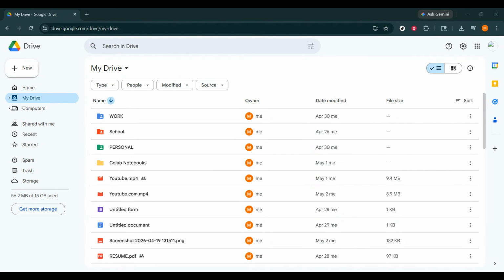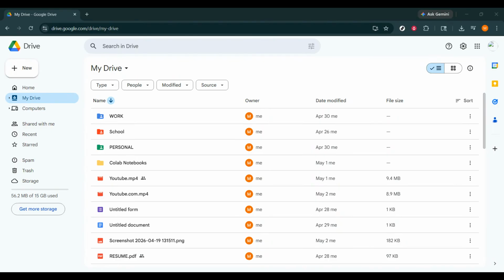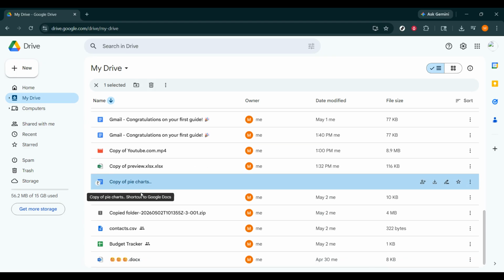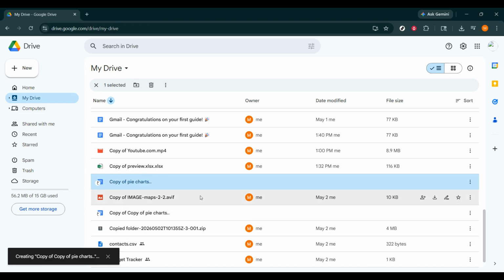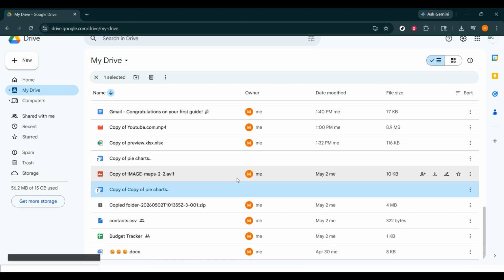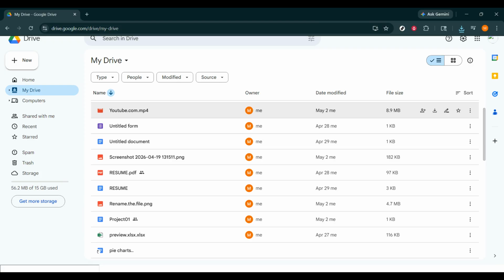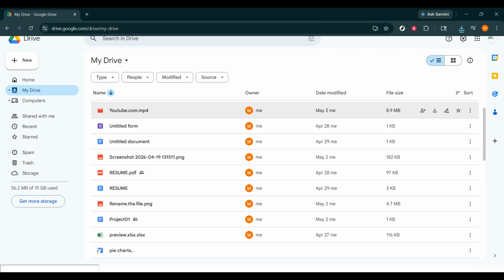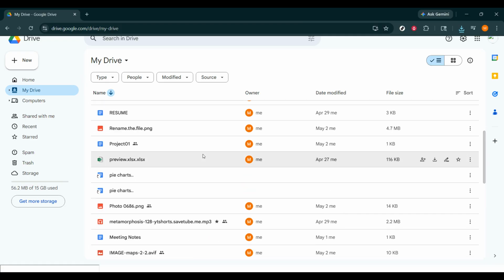How To Download From Google Drive If Quota Exceeded [Easy Fix Guide]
Learn how to fix the Google Drive download quota exceeded error with simple workarounds that help you download shared files safely and quickly.
This guide shows how to make a copy, use shortcuts, try another account, and know when to wait for the quota to reset.

🕚Timestamps:
0:00 Intro
0:15 Why the Google Drive quota exceeded error happens
0:37 Make a shortcut to Drive
1:03 Find the file in My Drive and make a copy
1:29 Download the copied file
1:46 Try Open in New Window if shortcut is missing
2:08 Switch to another Google account
2:24 Wait 24 hours for the quota to reset
2:40 Important limitation for owner-restricted files
2:56 Recap and final tips

✍️What You'll Learn In This Video:
• How To Fix Google Drive Download Quota Exceeded
• How To Make A Copy Of A Shared Google Drive File
• How To Use Add Shortcut To Drive
• How To Open A Google Drive File In A New Window
• How To Download Shared Files Without Errors
• How To Use Another Google Account For Google Drive Downloads
• How To Wait For Google Drive Quota To Reset
• How To Know When A File Is Owner Restricted

💡Pro Tips:
• Try the copy method first, since it is usually the most reliable workaround.
• If the file is huge or popular, quota errors are more likely to happen on shared links.
• Use a desktop browser for the best chance of seeing the full Google Drive options.
• If you cannot copy the file, the owner may have disabled download permissions.
• Waiting 24 hours can solve the issue when the quota is temporary.